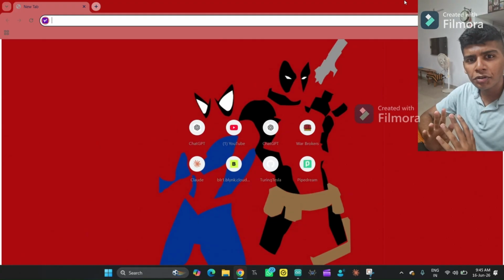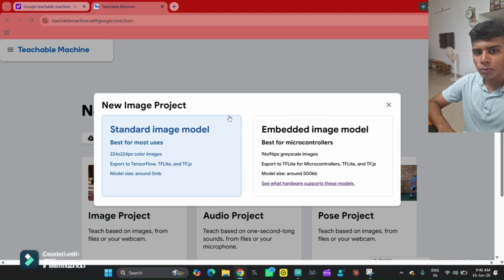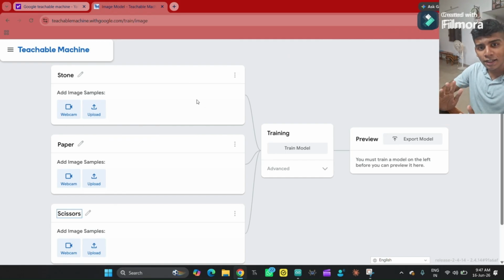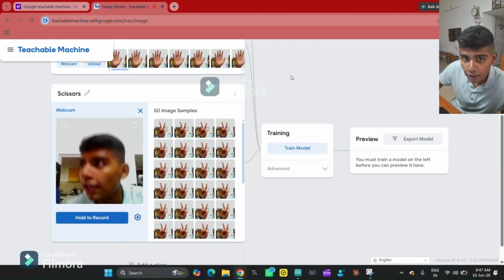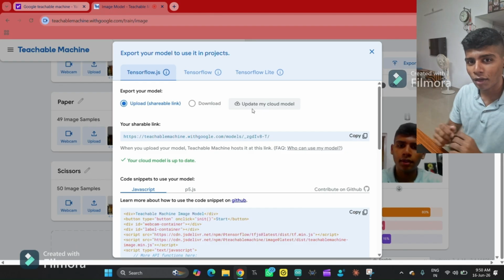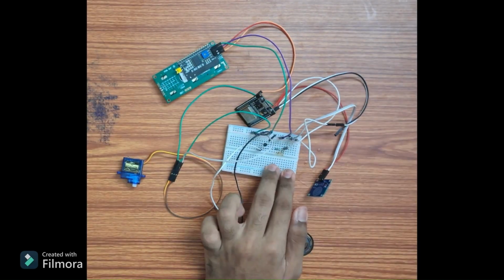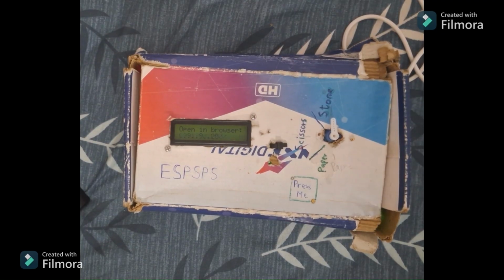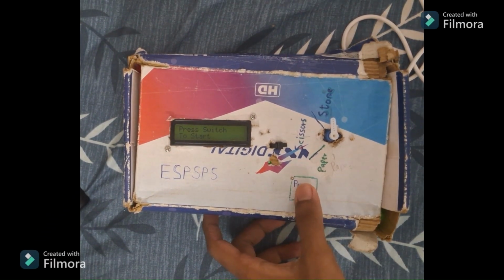ESP32 AI Stone, Paper, Scissors game | Machine Learning project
We all have played Stone, paper, scissors with our friends .
. so why not with ESP32 ?

Happy Tinkering ; )